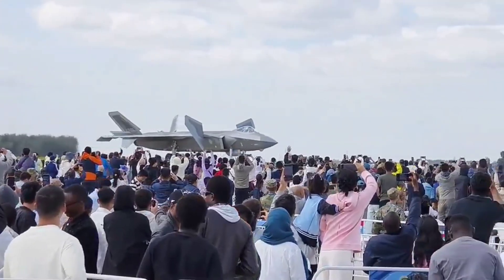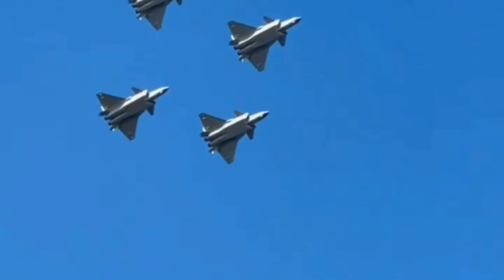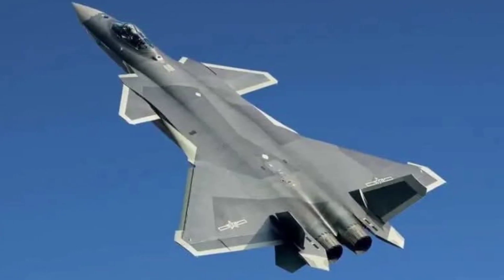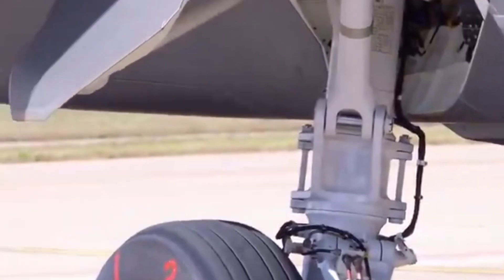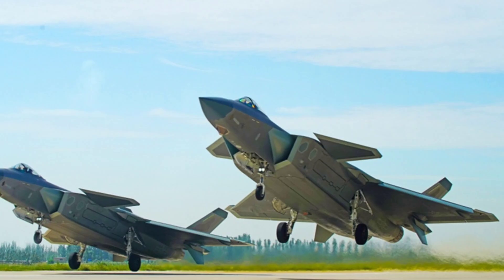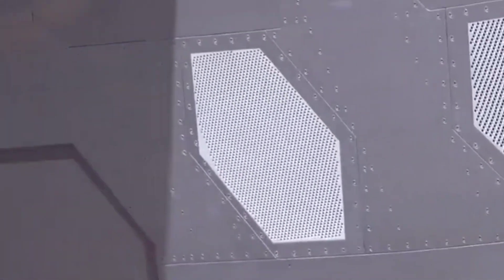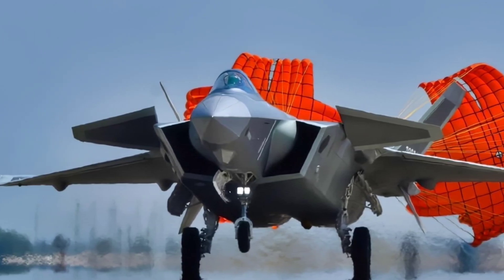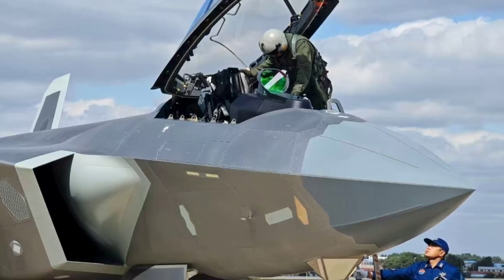China’s J-20 Stealth Fighter Jet 2025 | Full Details & Capabilities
China’s J-20 Stealth Fighter Jet, also called the Mighty Dragon, is one of the most advanced 5th-generation aircraft in the world. But how powerful is it compared to America’s F-22 Raptor and F-35 Lightning II?

In this video, we cover:
✈️ Full specs and features of the J-20
⚔️ Weapons, stealth technology, and combat role
🔍 Comparison with U.S. fighter jets like the F-22 and F-35
🌍 What the J-20 means for global security, NATO, and future air combat

The J-20 is a direct challenge to U.S. and European air power, reshaping the balance in the skies. Watch till the end to see why this jet is considered one of the biggest threats to Western air superiority.